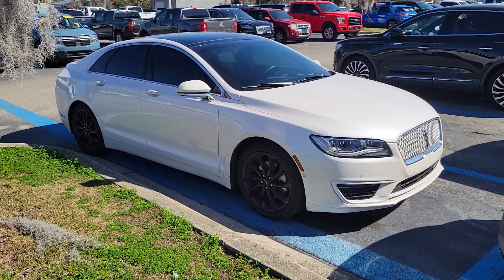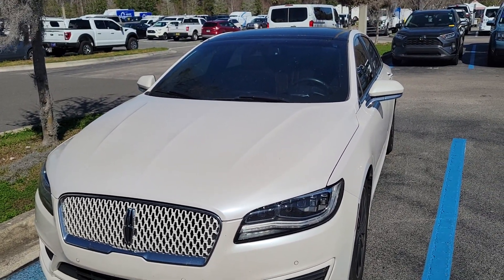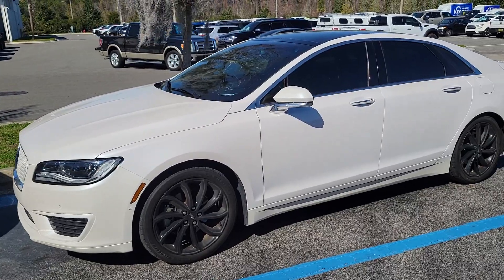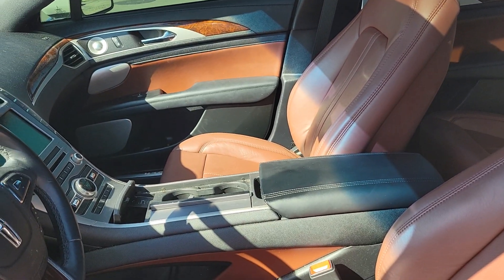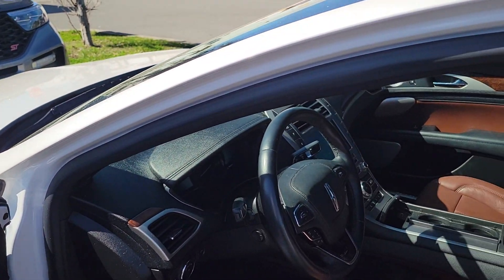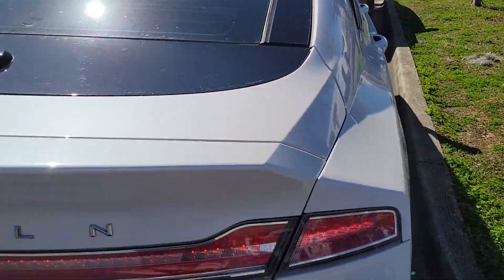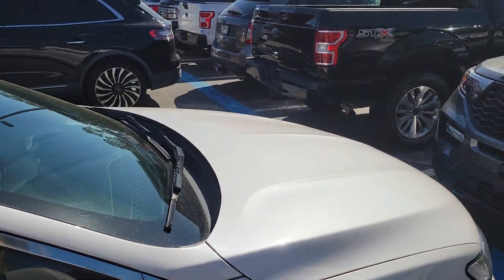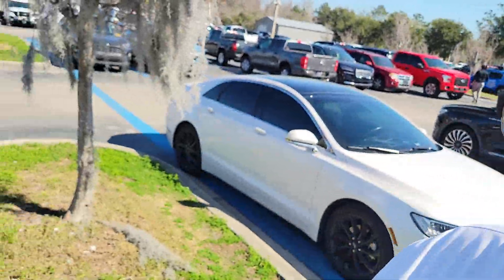2020 Lincoln MKZ Hybrid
Pristine White with Roast Interior
Monochromatic Package
Panoramic Roof
Adaptive Cruise
43k in miles
Bozard Lincoln